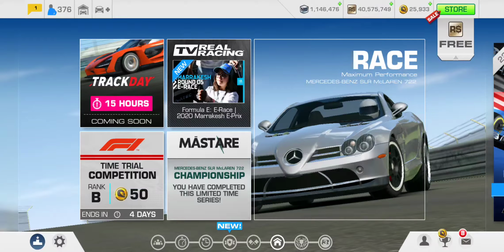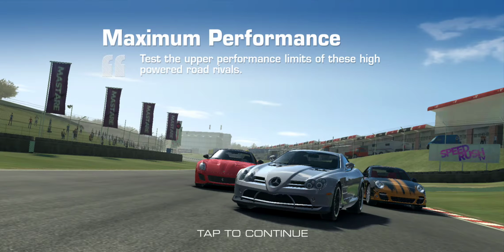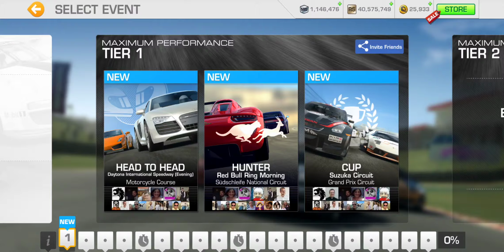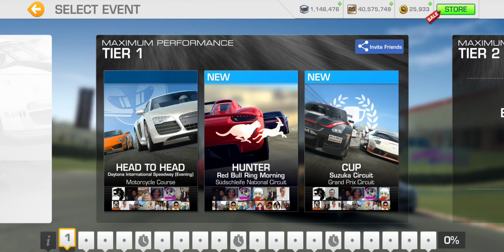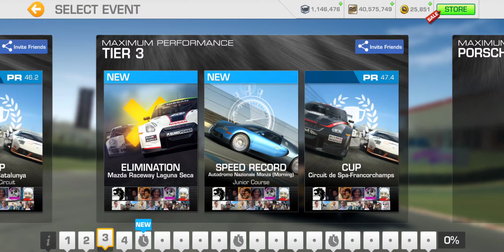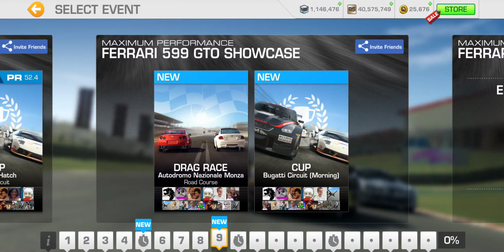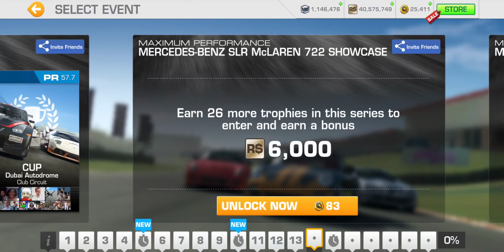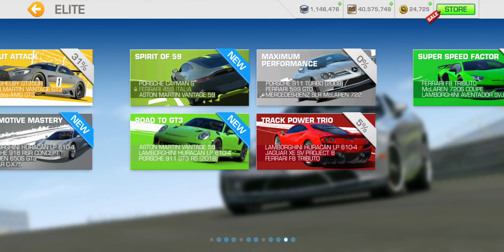Real Racing 3 Road Collection: ELITE / Maximum Performance Series Overview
[Series]
Career: Elite / Maximum Performance
Cars: 2009 Porsche 911 Turbo, 2010 Ferrari 599 GTO, 2006 Mercedes-Benz SLR McLaren 722*
Rewards: 56 Gold (7/11/15/23), R$56,000 (7k/11k/15k/23k)
Location: ELITE
Unlocks from: 15 Trophies in GT1 GRAND TOUR
Maximum Required PR: 64.3
Total Number of Tiers: 20 (6/12/17/20)
Total Number of Events: 51 (13/26/39/51)
1 Car R$ Upgrades Only Completion: 58% (18 Gold)
All Cars R$ Upgrades Only Completion: 86% (33 Gold)

[Cars]
2009 Porsche 911 Turbo
Performance Rating: 43.8 → 61.1
Service Wait Time: 1h 40m (R$975)
Cost: R$148,000 (R$118,400 with Showcase Discount)
Featured in 4 Series: 50 Years of 911 (ELITE), Porsche Ascendancy (ELITE), Maximum Performance (ELITE), All Star Vendetta (LEGEND)
R$ (R$206,000) only PR (19/32): 54.1
Full Upgrade (32/32) Cost: 172 Gold + R$334,500 (12h 10m)

2010 Ferrari 599 GTO
Performance Rating: 47.4 → 63.0
Service Wait Time: 3h 35m (R$1,592)
Cost: 300 Gold (240 Gold with Showcase Discount)
Featured in 2 Series: Maximum Performance (ELITE), SPIRIT OF FERRARI (LEGEND)
R$ (R$722,800) only PR (15/31): 55.4
Full Upgrade (31/31) Cost: 954 Gold + R$1,553,800 (1d 18h 30m)

2006 Mercedes-Benz SLR McLaren 722
Performance Rating: 48.6 → 66.3
Service Wait Time: 3 hours (R$1,585)
Cost: 450 Gold (360 Gold with Showcase Discount)
Featured in 1 Series: Maximum Performance (ELITE)
R$ (R$246,600) only PR (7/28): 53.0
Full Upgrade (28/28) Cost: 1,186 Gold + R$1,016,600 (1d 4h 30m)